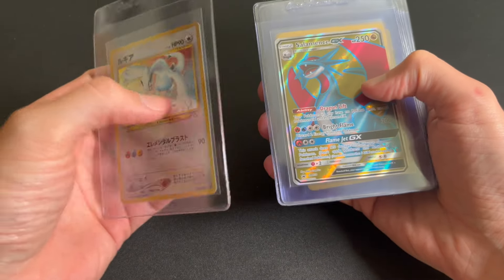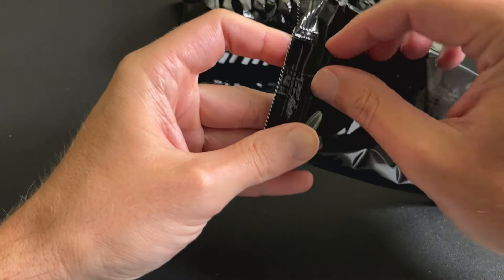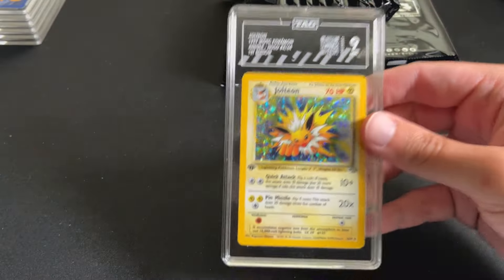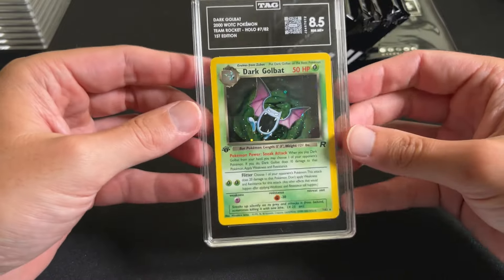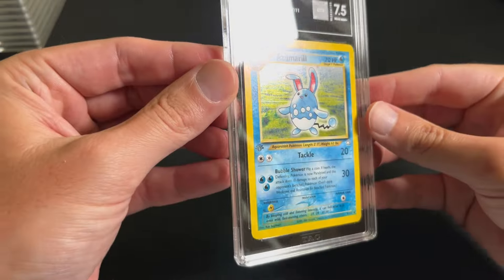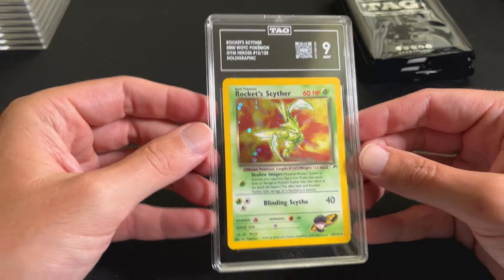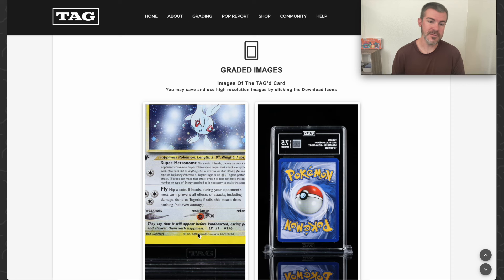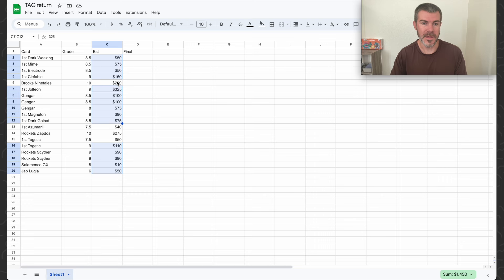TAG Grading Review (Vintage Pokemon Cards)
Can you make money grading with tag grading. In depth review of TAG Grading with Pokemon Cards